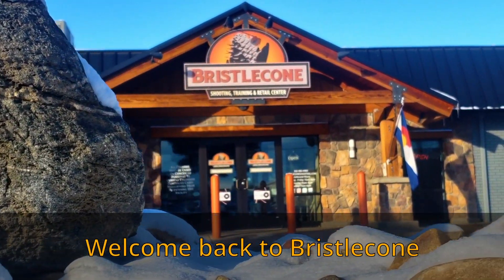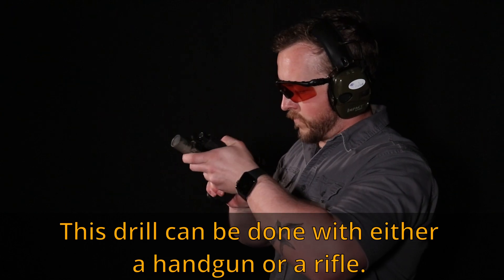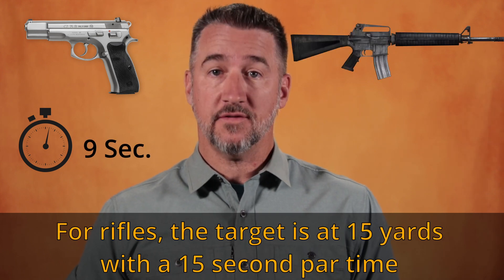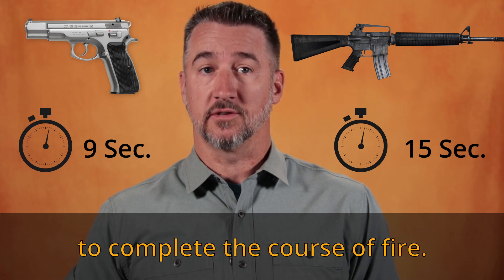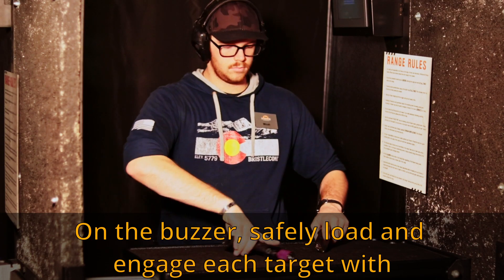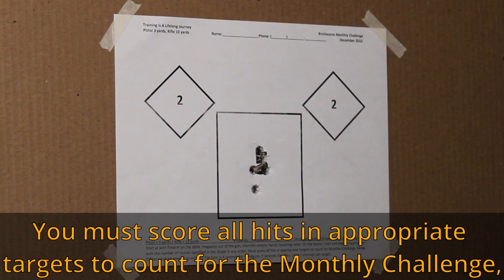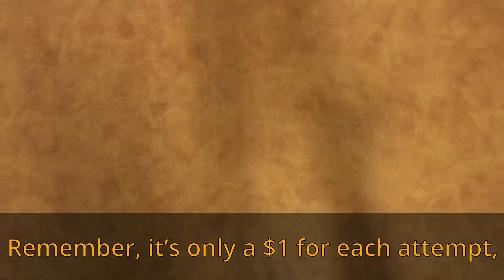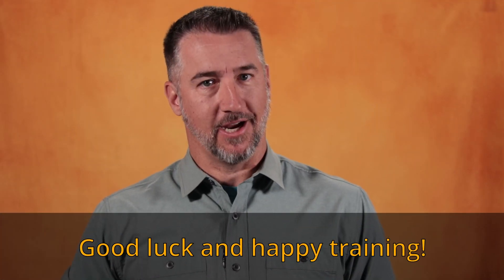December Challenge 2022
Come in and try your hand at this month's range challenge!